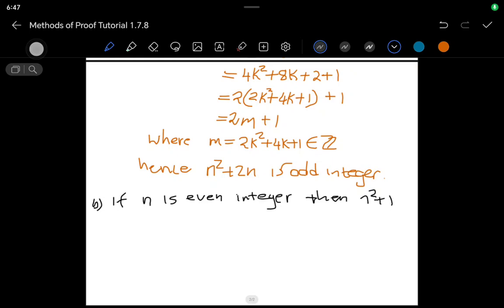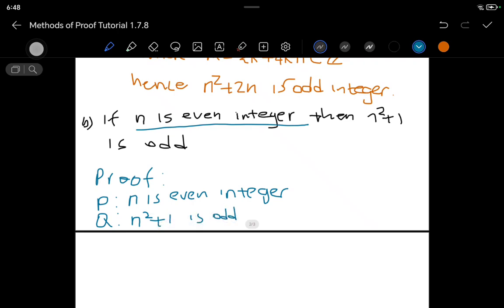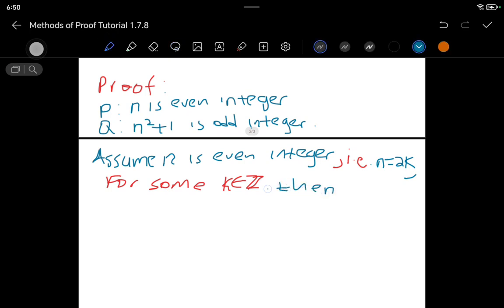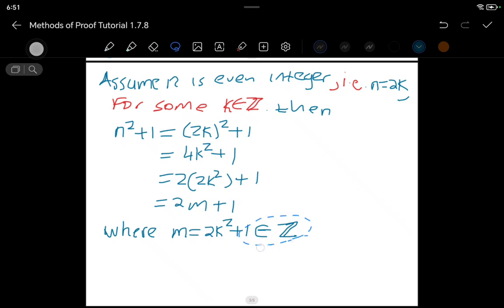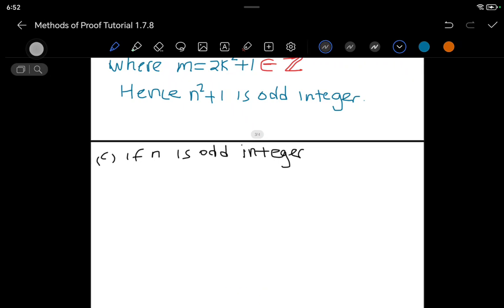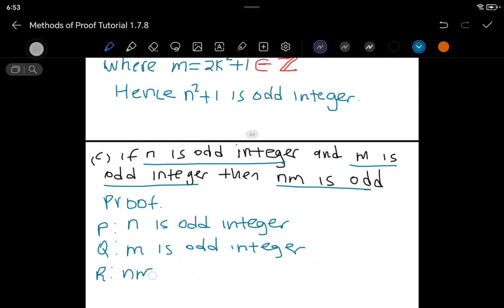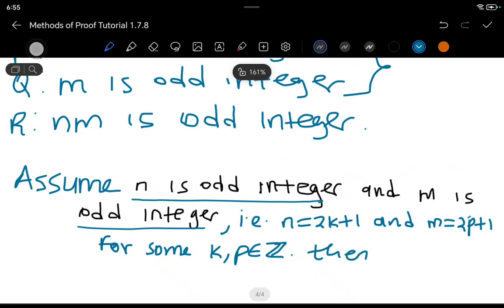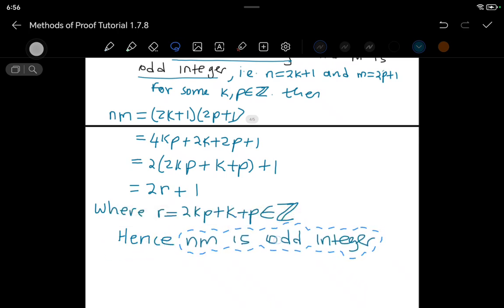Methods of Proof || Part Two